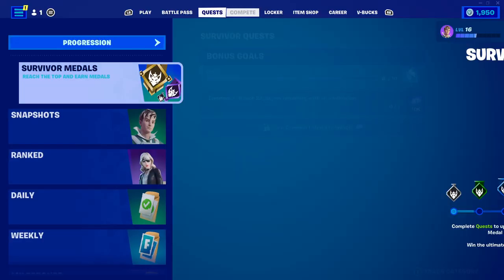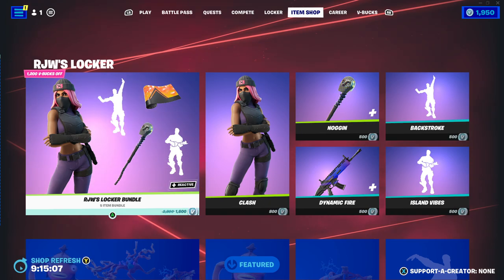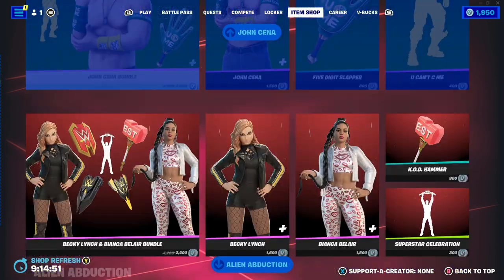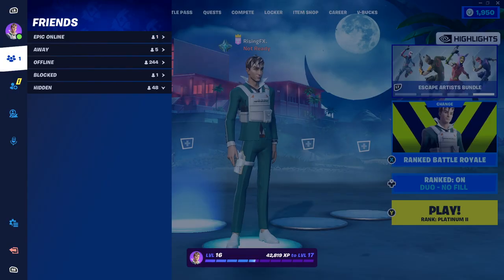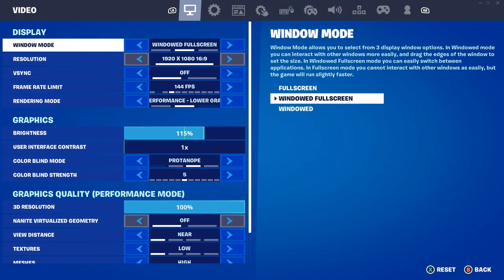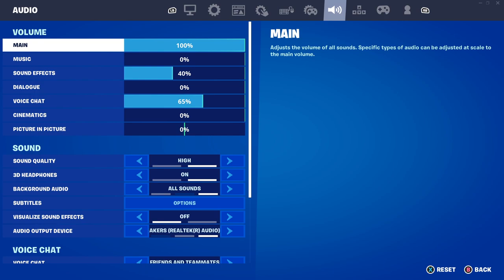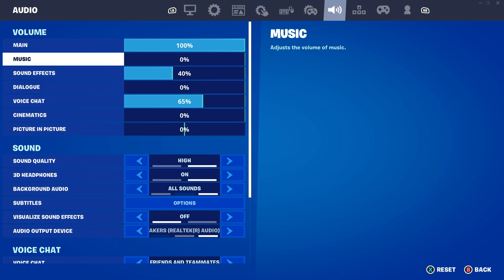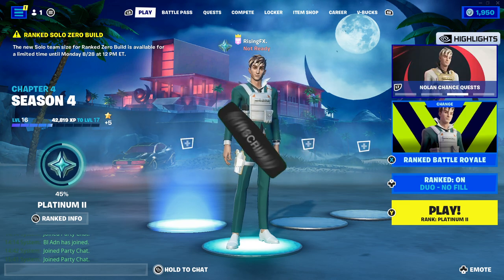How To REMOVE VAULT MUSIC in Fortnite Chapter 4 Season 4!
Hey guys in this video I talked about how to remove the vault music in Fortnite chapter 4 season 4, more specifically how to get rid of the music in Eclipsed Estate, Sanguine Suits and Relentless Retreat, as this is a way to remove vault music in Fortnite chapter 4 season 4 right now!

REMOVE AUDIO IN ECLIPSED ESTATE
REMOVE AUDIO IN RELENTLESS RETREAT
REMOVE AUDIO IN SANGUINE SUITES
GET RID OF VAULT MUSIC FORTNITE CHAPTER 4 SEASON 4
REMOVE VAULT MUSIC IN FORTNITE